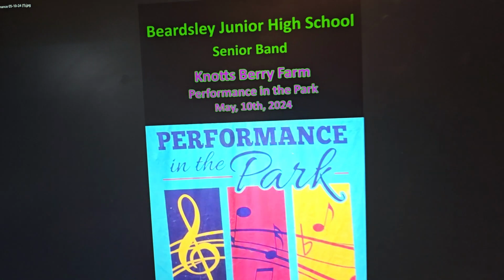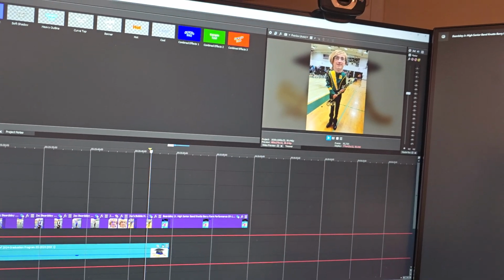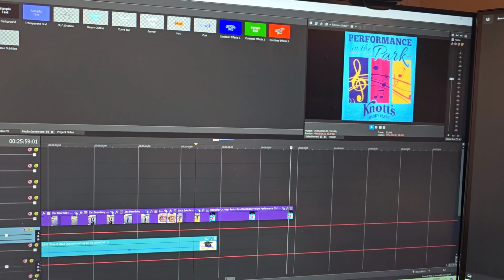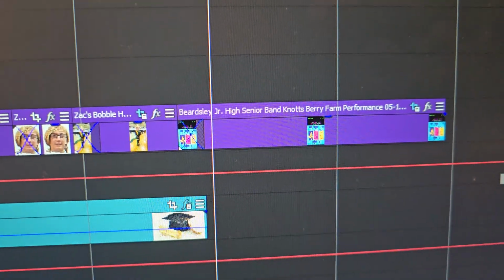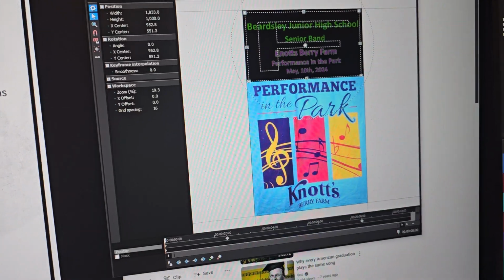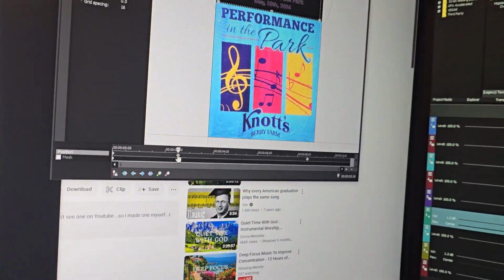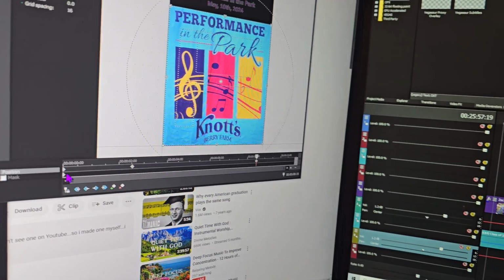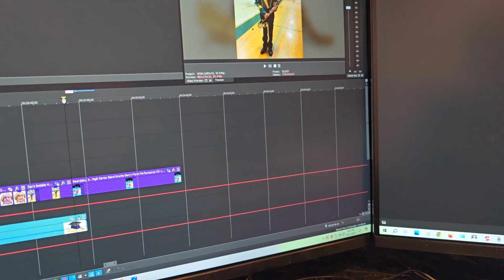Vegas Pro Event Pan/Crop-Moving about the frame, pilars, spinning & rotating images, videos etc.